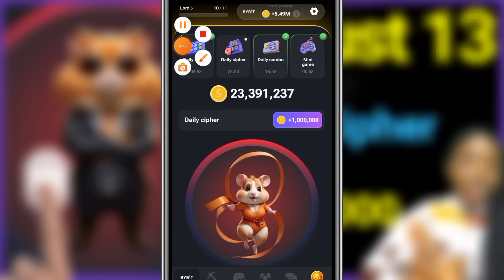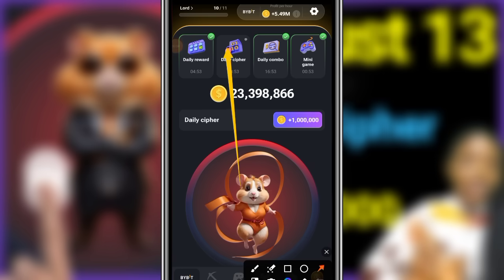13 August Hamster Kombat Daily Cipher Code Today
August 13 Hamster Kombat Daily Cipher Morse Code today August 13 2024. Get 1,000,000 free coins, tokens airdrop.

- Hamster Kombat daily cipher
- daily Cipher Hamster Kombat
- Hamster Kombat daily combo
- Hamster Kombat
- Daily Cipher
- Hamster cipher
- Hamster daily cipher
- Hamster Kombat daily Cipher code today
- daily Cipher Hamster Kombat today
- Hamster Kombat daily cipher today
- Hamster daily combo
- daily combo Hamster Kombat
- today daily cipher Hamster Kombat
- daily Cipher Hamster
- Hamster Kombat combo card
- cipher Hamster kombat today
- today's Cipher Hamster Kombat
- Hamster Kombat code today
- hamster daily cipher today
- combo card in Hamster Kombat today
- hamster kombat code
- July daily cipher
- hamster kombat daily chipper
- Hamster Kombat daily chiper
- Hamster
- how to get daily cipher on Hamster kombat
- hamster kombat daily cipher code August 13
- hamster kombat daily cipher Morse August 13
- hamster kombat daily cipher August today 13
- daily Cipher in Hamster
- hamster kombat today cipher
- hamster kombat daily cipher August 13
- hamster kombat daily cipher combo 13 August
- 13 August daily cipher
- hamster daily combo today
- daily Cipher today
- hamster kombat 5 million
- hamster kombat combo
- daily Cipher Hamster Kombat August 13
- hamster combat combo card today
- how to complete daily cipher in hamster kombat
- morse code hamster kombat
- today daily cipher
- hamster code today
- what is daily cipher in hamster combat
- hamster kombat daily
- hamster kombat cipher
- daily combo hamster kombat today
- hamster kombat today combo card
- daily combo hamster
- today cipher code
- today hamster kombat daily combo
- daily hamster kombat cipher
- daily Cipher Code
- hamster kombat daily cipher today code
- daily chiper
- today's combo on hamster kombat
- hamster kombat daily combo today cipher
- today code hamster kombat
- hamster today code
- today hamster kombat code
- hamster cipher today
- hamster kombat daily combo card
- hamster kombat daily cypher
- today hamster kombat combo card
- today daily cipher code
- hamster kombat 1 million
- today daily combo on hamster kombat

This video you with Hamster Kombat solutions like;
- Hamster Kombat
- Daily Cipher
- Hamster cipher
- Hamster daily cipher
- Hamster Kombat daily combo today
- Hamster daily combo
- daily Cipher Hamster
- hamster kombat code
- July daily cipher
- Hamster
- hamster kombat daily cipher 13 August today
- 13 August daily cipher
- daily Cipher today
- hamster kombat combo
- daily Cipher Hamster Kombat today August 13
- today daily cipher
- hamster code today
- hamster kombat daily
- hamster kombat cipher
- daily combo hamster
- today cipher code